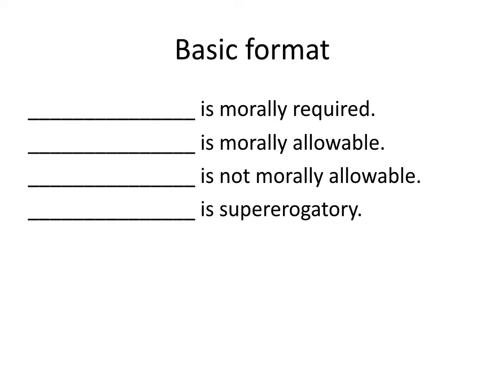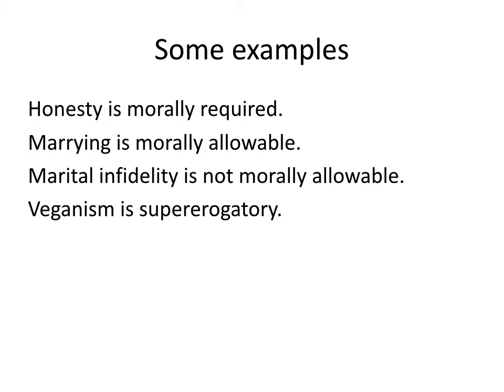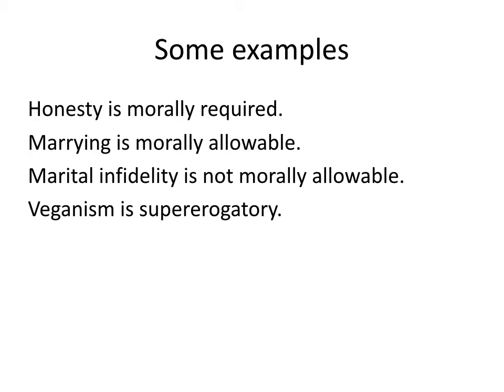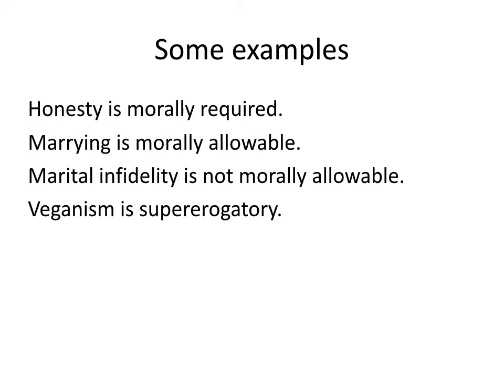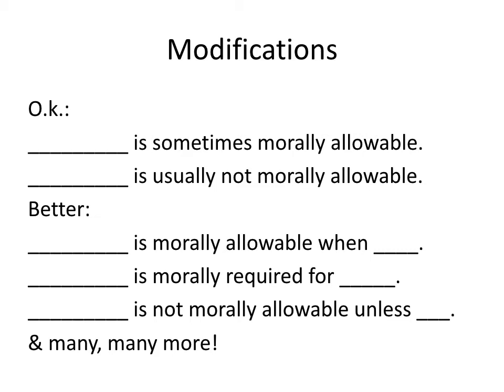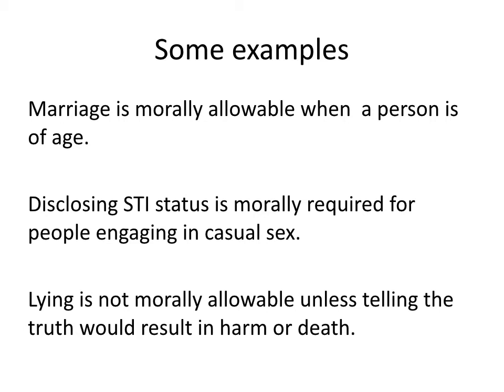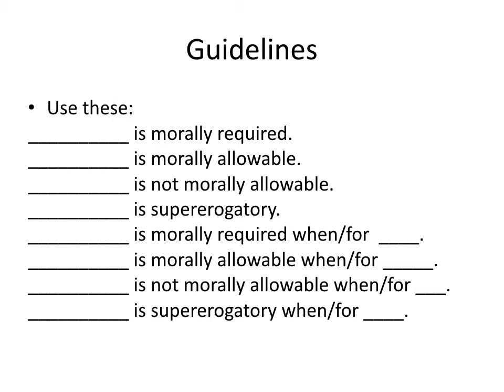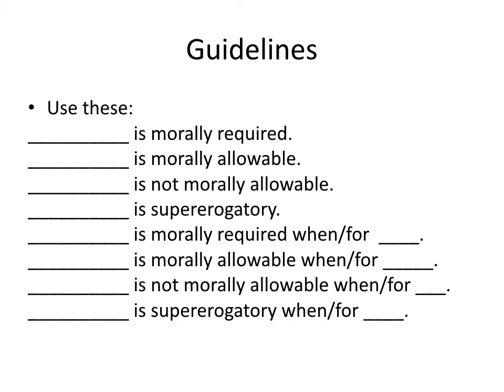Stating Moral Views